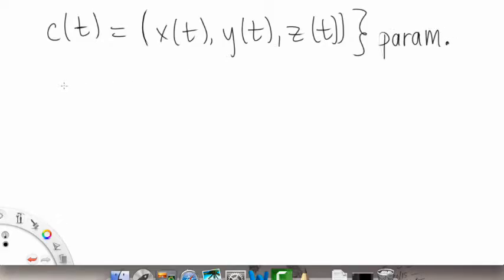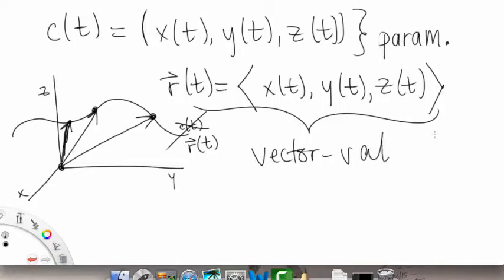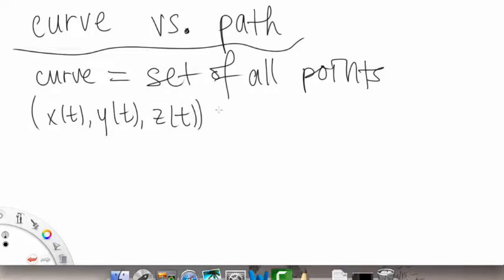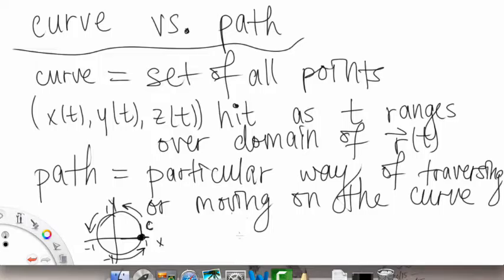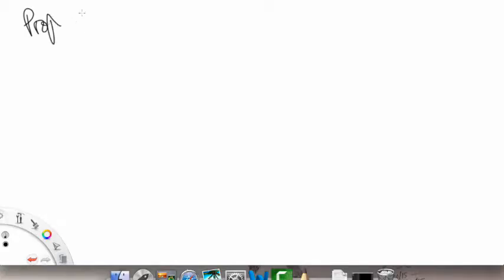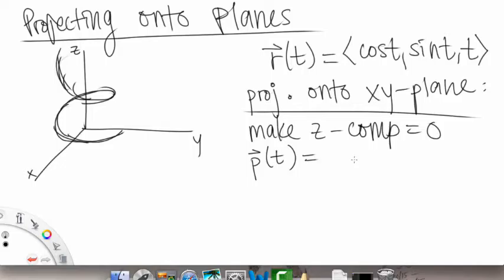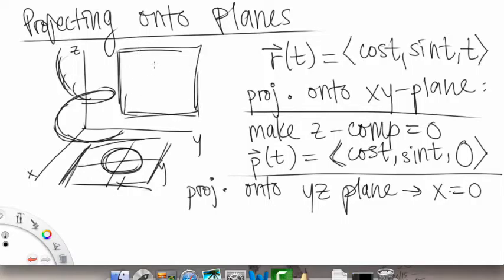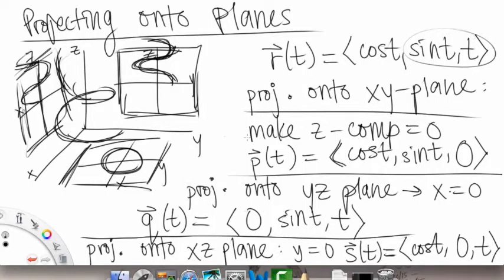Vector Valued Functions | Overview pt 1 | Multivariable Calculus for Sci & Eng | Griti